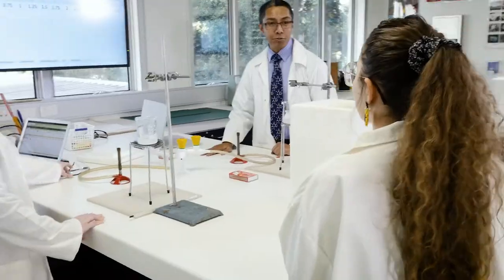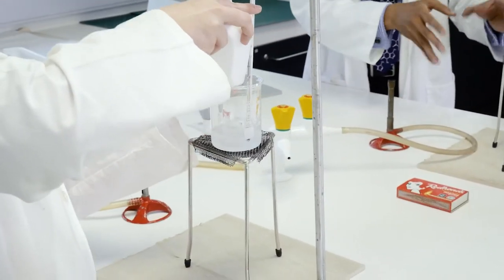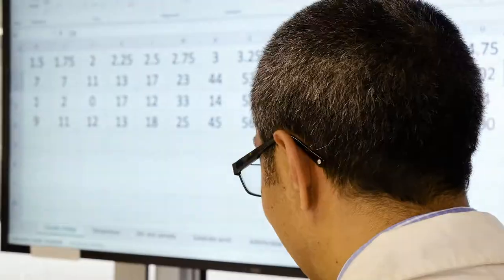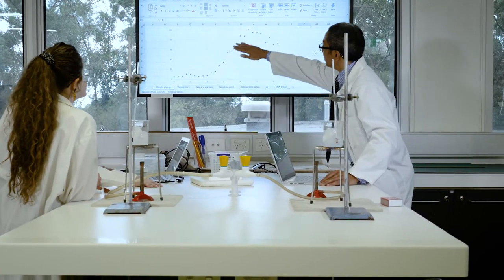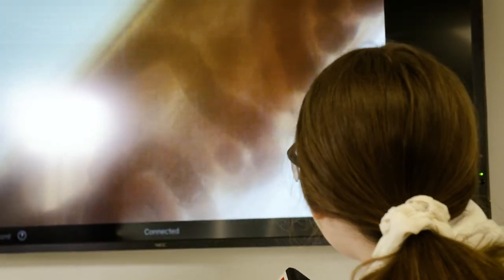Open House Tour: science education practical room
Bachelor of Primary Education student Annabelle shows us around a science education practical room in M15 for spotlight on education during Griffith's Virtual Open House. Doctor Harry Kanasa and technical officer Rani also demonstrate the impact of climate change in a practical experiment that is regularly run with Griffith education students. If you're interested in studying education at Griffith, head to griffith.edu.au/open-house for on-demand presentations, videos, live chat, webinars and more.